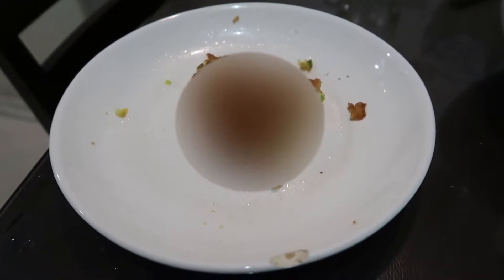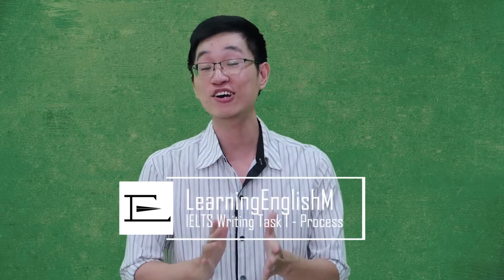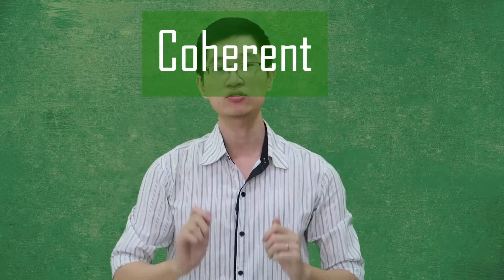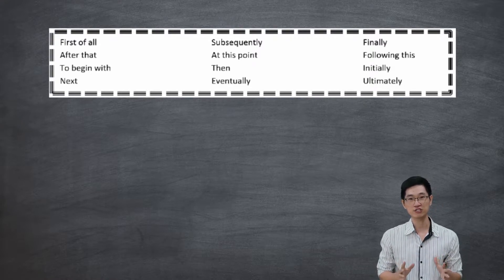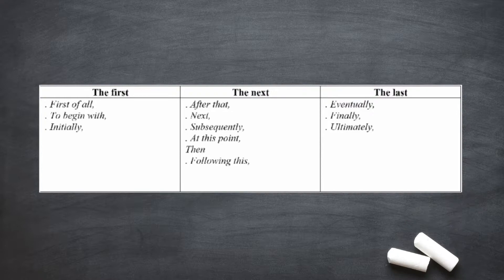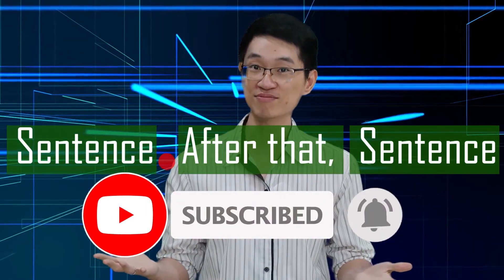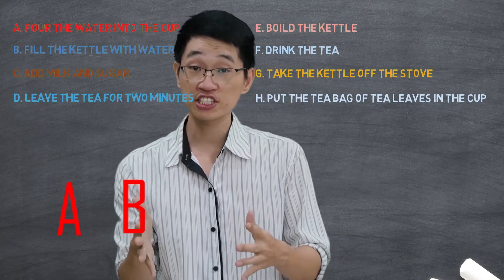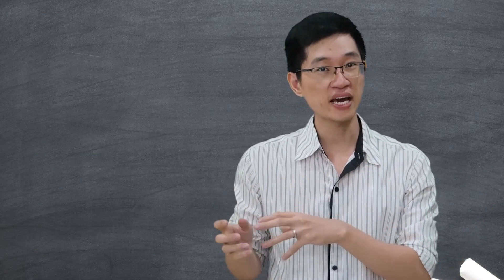Tăng sự liên kết với Conjunctive Adverbs - IELTS Writing Task 1 - Process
Một trong những tiêu chí chấm bài IELTS Writing đó là Sự Liên Kết (coherence). Trong bài viết này, chúng ta sẽ cùng tìm hiểu làm sao để dùng Conjunctive Adverb để tăng "sự liên kết" trong bài.
This video subtitle and description are available in English and Vietnamese. Customize them in the Settings.

Video này hỗ trợ tiếng Anh và tiếng Việt. Xin vui lòng tùy chỉnh ngôn ngữ phù hợp
Với điểm này, nhiều khả năng chúng ta sẽ có thể nâng Band của bài IELTS Writing. Cụ thể, trong bài này chúng ta sẽ tìm hiểu qua 03 nội dung chính:

Đầu tiên, chúng ta sẽ tìm hiểu về một số Conjunctive Adverbs
Sau đó là sử dụng chúng KHI NÀO và NHƯ THẾ NÀO
Sau cùng chúng ta sẽ áp dụng nó vào thực tiễn!

Tăng sự liên kết trong IELTS Writing Task 1
Conjunctive Adverbs
Conjunctive adverbs là những từ / cụm từ được sử dụng như một adverb (trạng từ). Và người nói (speaker) và người viết (writer) sử dụng nó để nối ý tưởng và câu văn lại. Có rất rất rất nhiều Conjunctive Adverbs và gần như là KHÔNG THỂ nêu ra tất cả chúng. Cho nên chúng ta sẽ tập trung vào những từ / cụm từ hay dùng thôi nha!!!

Đây là những từ / cụm từ thường được sử dụng để người đọc biết họ đang đọc "bước / thứ đầu tiên"
To begin with,
Initially,

The Second Step
Kế tiếp là những từ / cụm từ sử dụng để nói về "bước tiếp theo"
After that,
Next,
Subsequently,
At this point,
Then,
Following this,

The Last Step
Nhóm này là những từ / cụm từ dùng để nêu bước cuối cùng!
Eventually,
Finally,
Ultimately,
Sử dụng Conjunctive Adverb để tăng sự liên kết như thế nào?

Việc sử dụng từ nối (conjunctive adverb) khá dễ. Để sử dụng chúng thì chúng ta chỉ việc chắc chắn rằng phía trước nó là DẤU CHẤM và phía sau là DẤU PHẨY. Và tất nhiên, đảm bảo phía sau và phía trước nó là một câu hoàn chỉnh nhé!.

Sentence 1. Conjunctive Adverb, Sentence 2.

Và một điều khác là, nếu như "Sentence 1" khá ngắn. Bạn có thể thay dấu chấm (.) bằng dấu chấm phẩy (;)

Ví dụ:
First of all, you should go to the highest floor in the building.
After that, you jump down (but with a parachute).
Bây giờ chúng ta có 8 câu sau đây nha:
Pour the water in a cup.
Fill a kettle with water.
Add milk and sugar.
Leave the tea for two minutes.
Boil the kettle
Drink the tea.
Take the kettle off the stove.
Put a tea bag or tea leaves in the cup.

Giờ bạn hãy SẮP XẾP LẠI. Cụ thể là bạn sẽ phải sắp xêp cái nào đầu tiên, cái nào tiếp theo, và liên tục liên tục,...cho đến hết. Sau khi đã sắp xếp lại, bạn phải THÊM conjunctive adverb vào trong đoạn.

Ví dụ, thầy nghĩ bước (1) là bước đầu tiên. Bước thứ hai (2) là bước tiếp theo. Thầy sẽ viết là:
To begin with, pour the water into a cup. After that, fill the kettle with water.

Và sau khi bạn đã hoàn tất, bạn có một BODY của IELTS Writing Task 1 Process rồi đó! Làm xong bạn check KEY phía dưới nha!

(answer may vary)
First of all, fill the kettle with water. After that, boil the kettle. Then take the kettle off the stove. Following this, pour the water into a cup. At this point, put a tea bag or tea leaves in the cup. Next, leave the tea for two minutes. Subsequently, add milk or sugar. Finally, drink the tea.